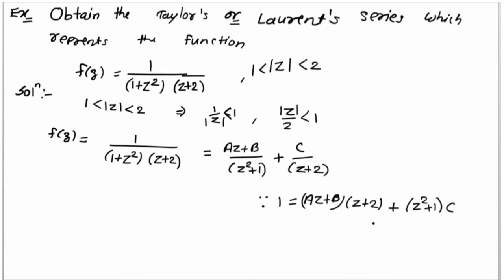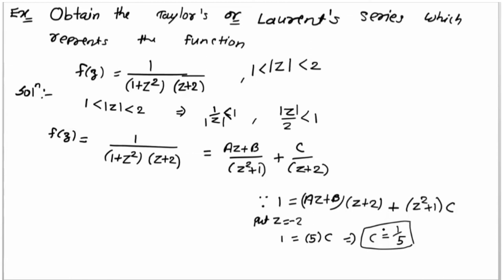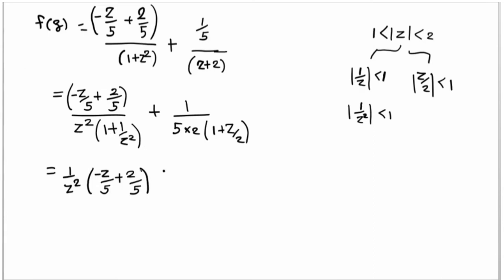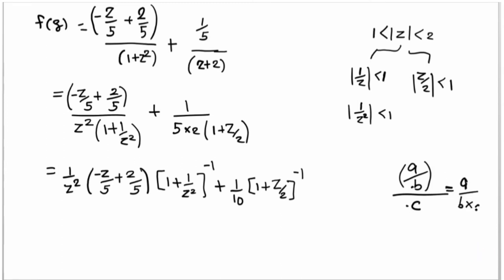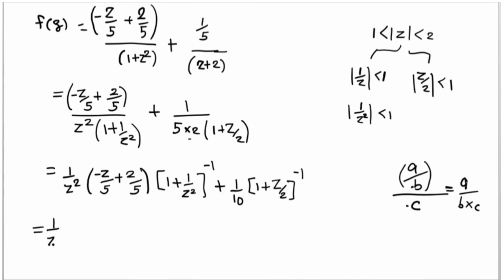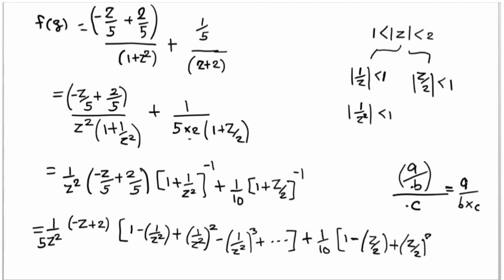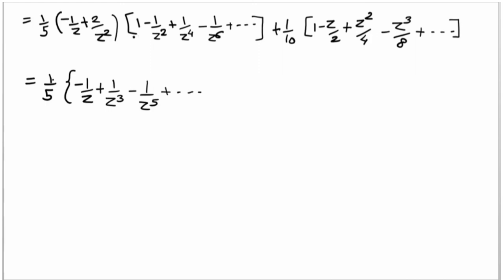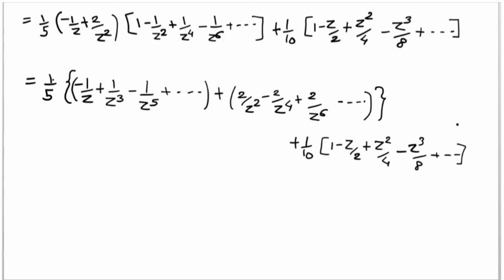complex analysis Taylor's and Laurent's series for function f(z) =1/(1+z^2)(z+2) || complex integral